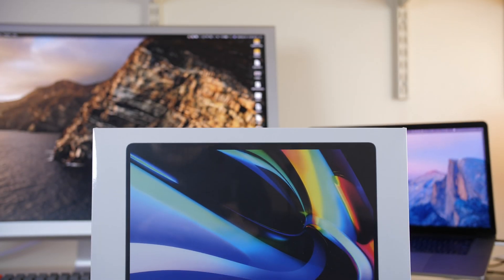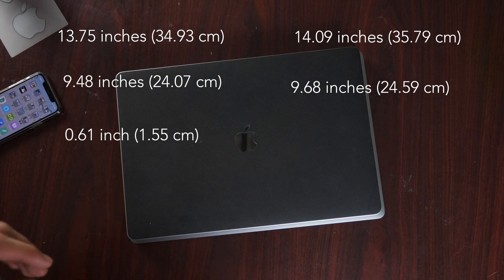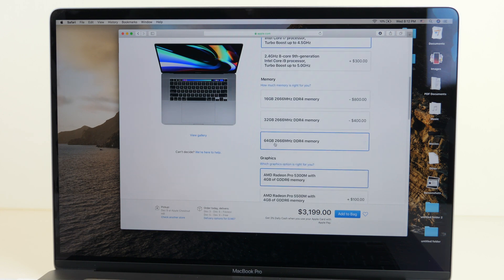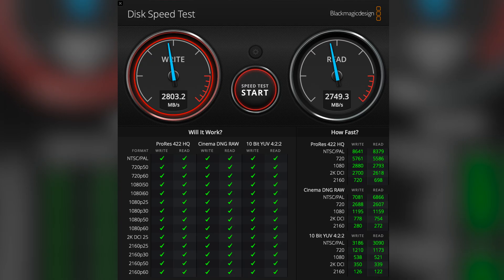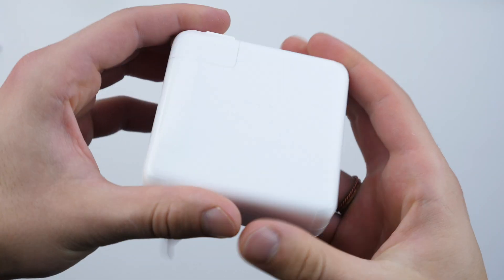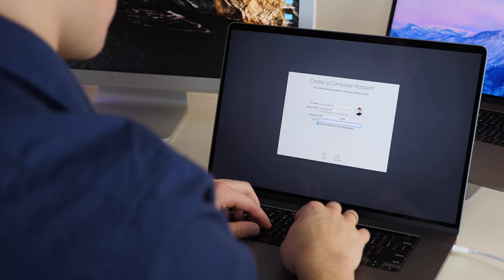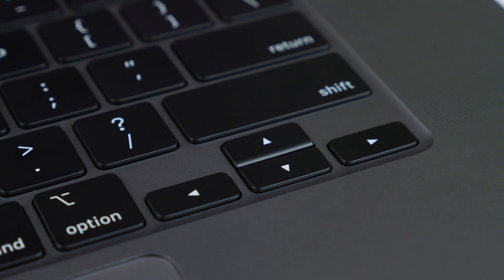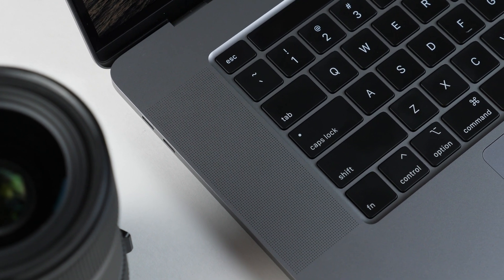16" MacBook Pro: 10 Changes!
10 new features of the 2019 16" MacBook Pro!

~SOCIAL~
iDB: